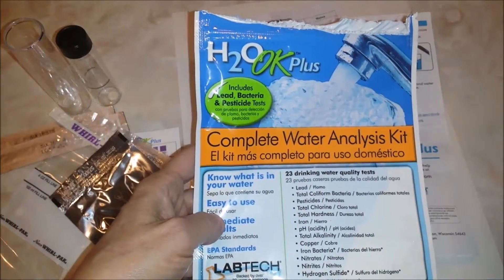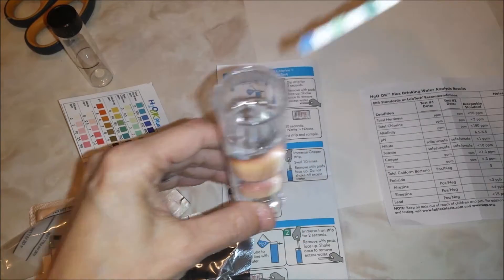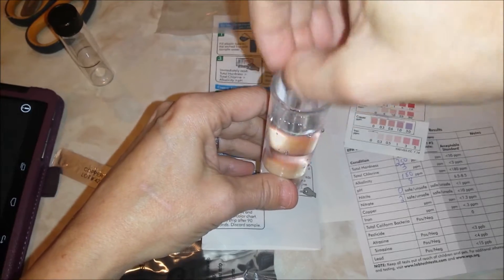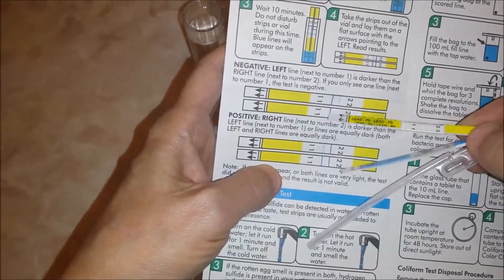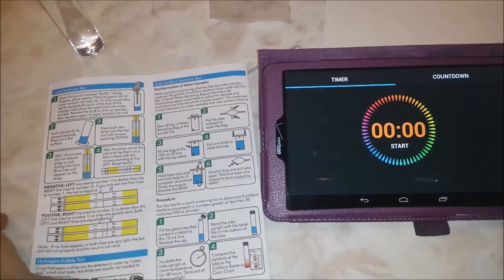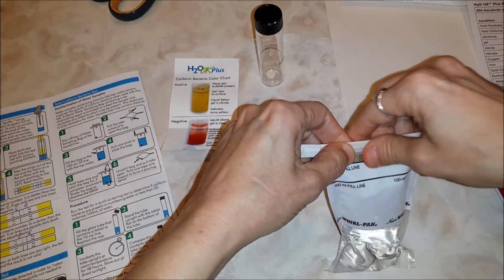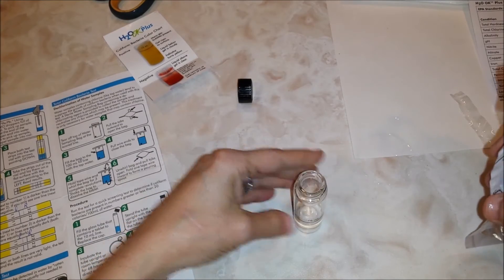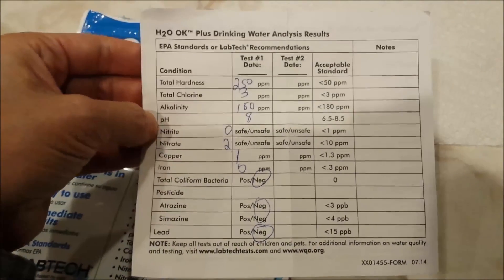Is Your Water Killing You? - Test Your Water At Home - H2o OK Plus, Lead Test and More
Test for lead, hardness, chlorine, alkalinity, pH, nitrite, nitrate, copper, iron, lead, pesticide, hydrogen sulfide, coliform bacteria, iron bacteria

dangerous water unhealthy test recommended levels test your own water kit water test kit
check for lead in water, test lead level in water, water lead how to test water for lead

H20 okplus h20okplus